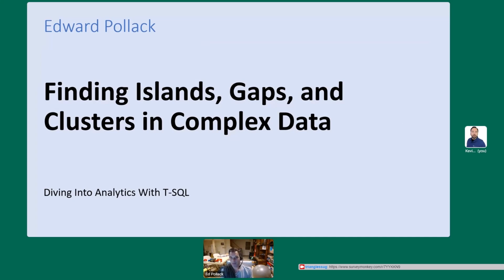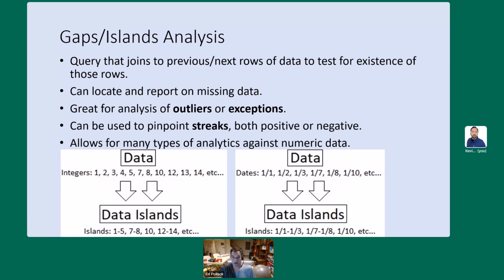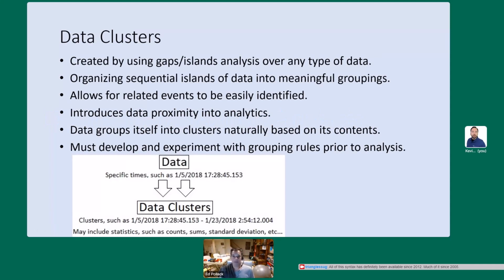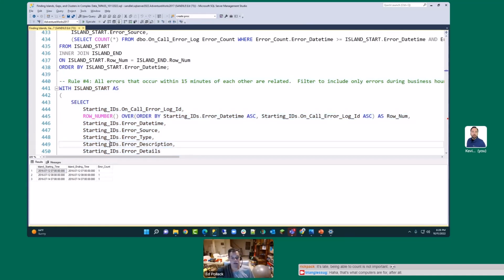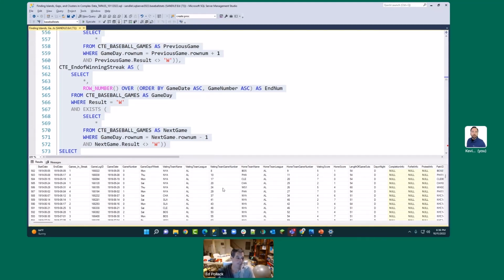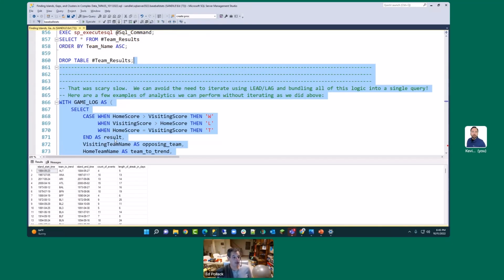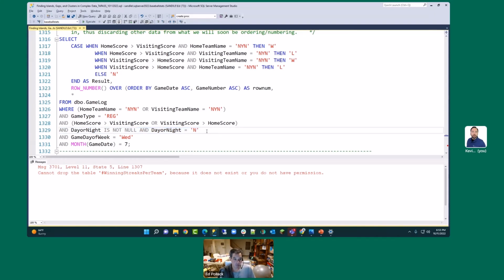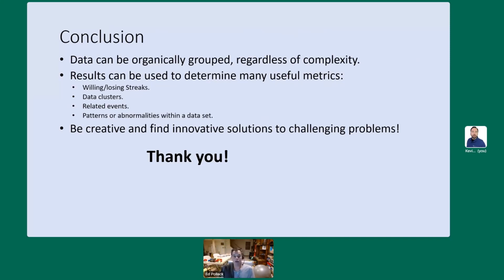Finding Islands, Gaps, and Clusters in Complex Data by Ed Pollack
Being able to group data into logical and meaningful sets can be extremely useful. When the data involved is a non-repeating sequence of integers, grouping is not too difficult. Most real data, though, is made up of dates, times, decimals, and rarely can guarantee non-repeating, non-null data sets.

This is a fast-paced session that delves into methods that can be applied to any data. Want to know how many production incidents make up a single common problem? Can we track sales success by the number of consecutive weeks that an agent has exceeded their goal? How about the longest home run streak hit by Derek Jeter at night games on Tuesdays?

Discussion will include performance, CTEs, recursion, set-based vs. iterative analysis, and some pretty hairy TSQL!

Edward Pollack

Sr. Database Administrator, Datto Inc.

Ed Pollack has 20+ years of experience in database and systems administration, which has developed his passion for performance optimization, database design, and security. He has spoken at many SQLSaturdays, 24 Hours of PASS, and PASS Summit. This led him to organize SQLSaturday Albany, which has become an annual event for New York’s Capital Region. In his free time, Ed enjoys video games, traveling, cooking exceptionally spicy foods, and hanging out with his amazing wife and sons.